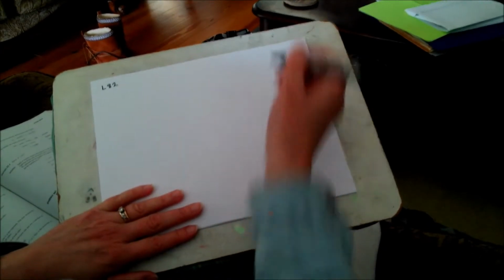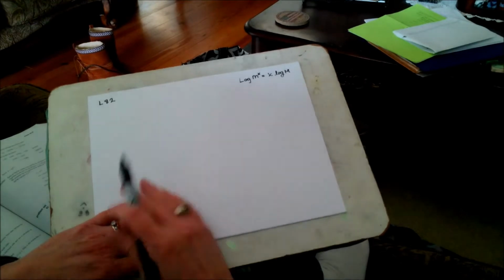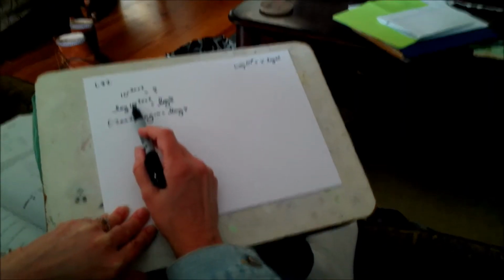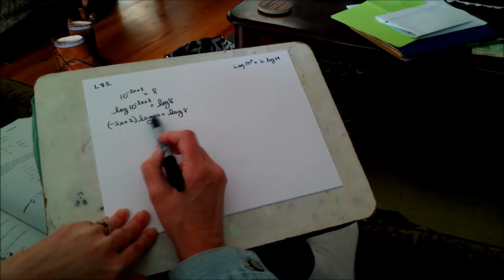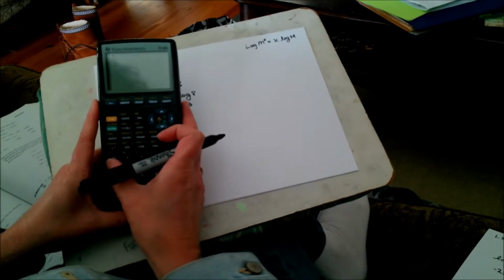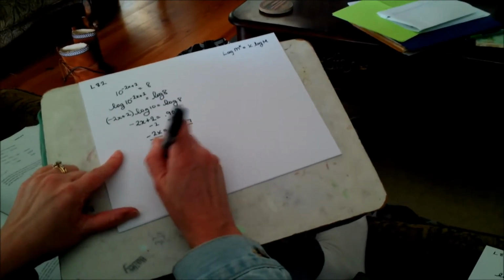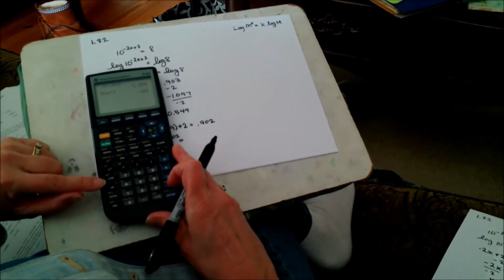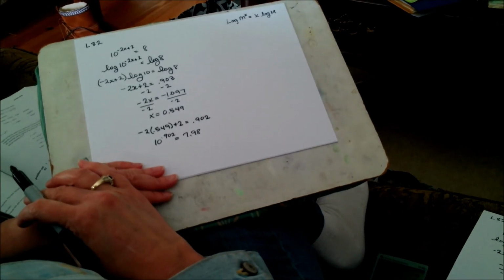Adv Math L82a